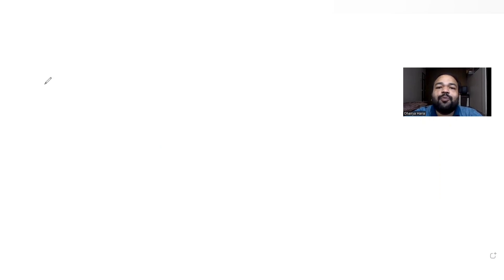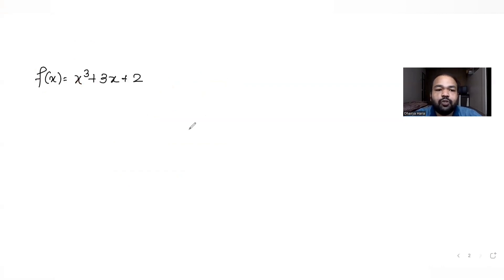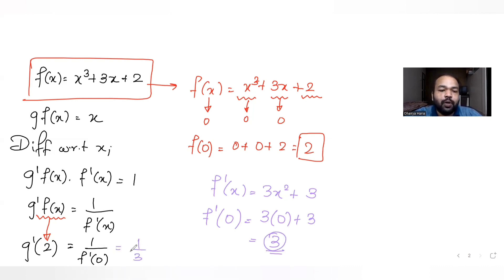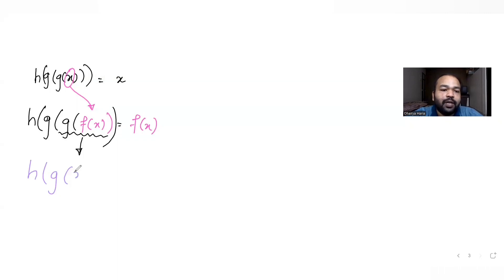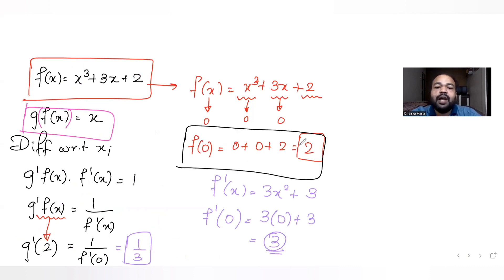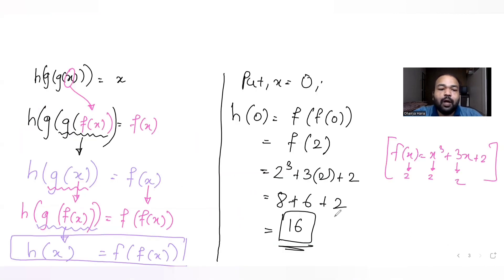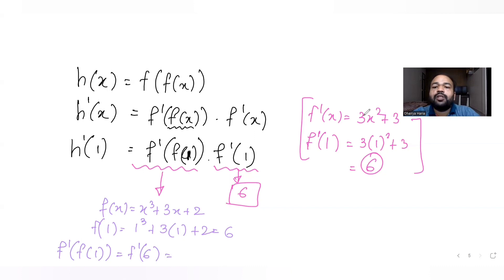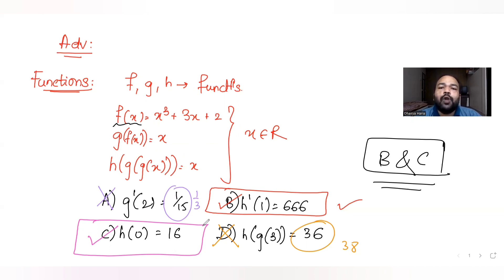Let f:R-R, g:R-R and h:R-R be differentiable functions such f(x)=x^3+3x+2, g(f(x))=x & h(g(g(x)))=x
Let f:R-R, g:R-R and h:R-R be differentiable functions such that f(x)=x^3+3x+2, g(f(x))=x and h(g(g(x)))=x for all x€R. Then
A. g'(2)=1/15
B. h'(1)=666
C. h(0)=16
D. h(g(3))=36